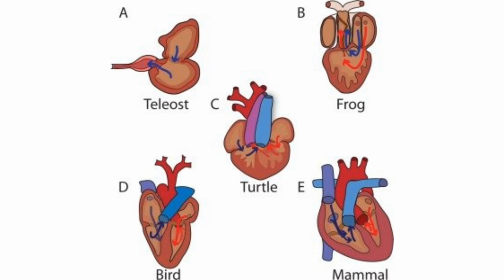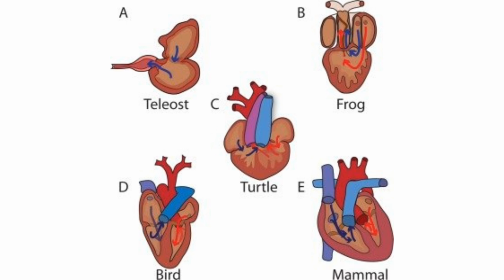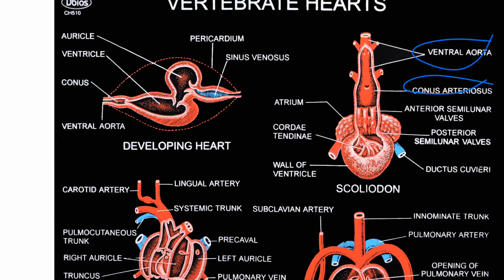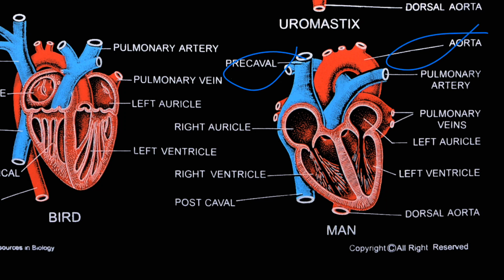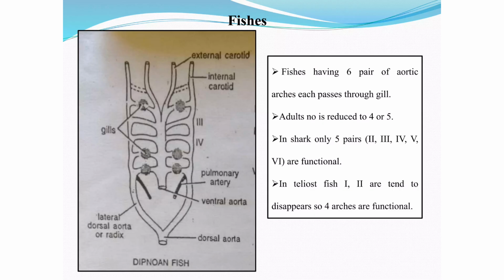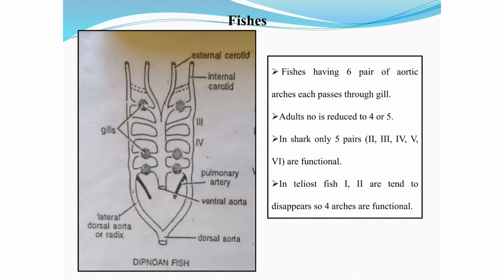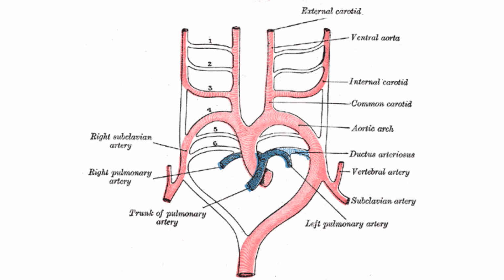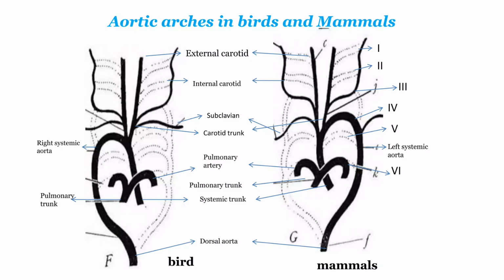Comparative study of heart structures in Different vertibrates